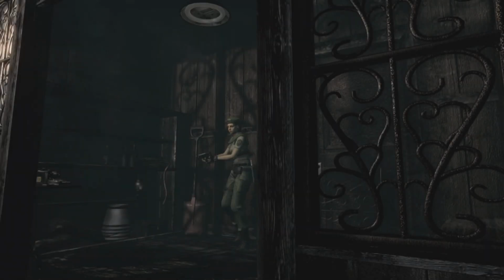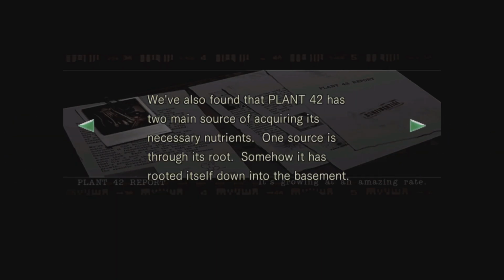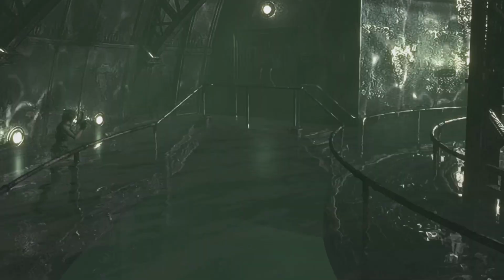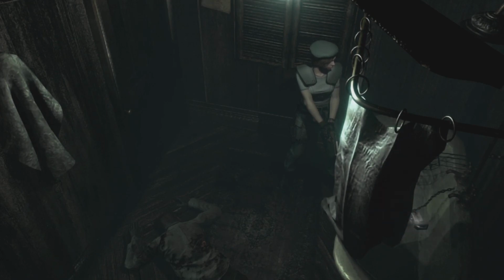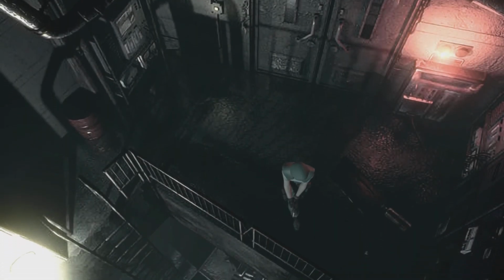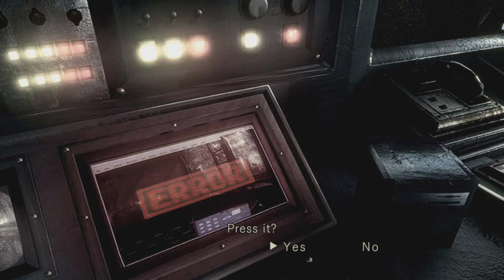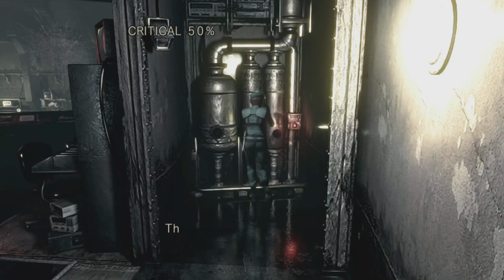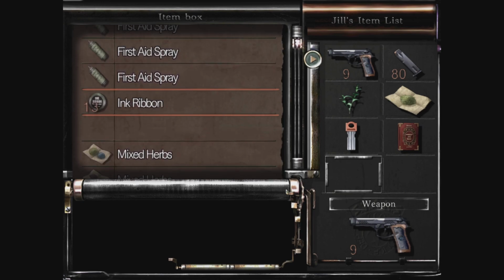Resident Evil:Remake (Pt.9)